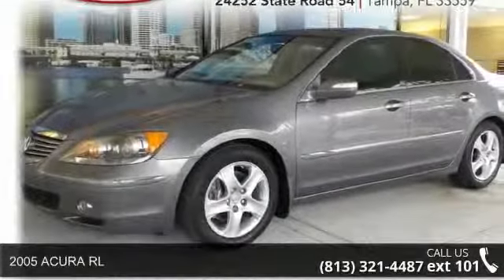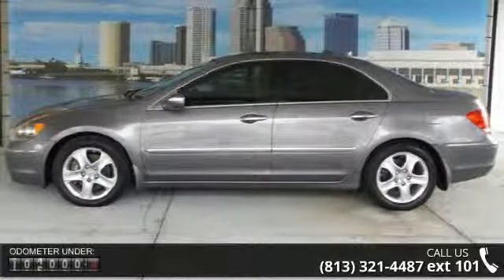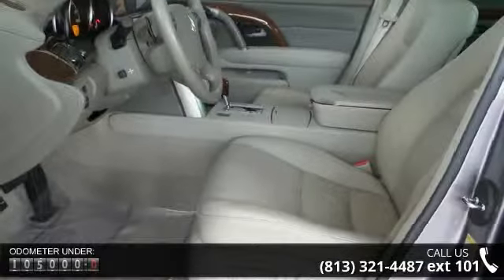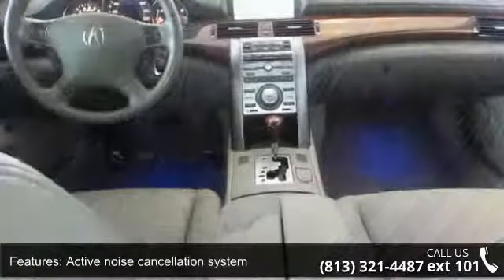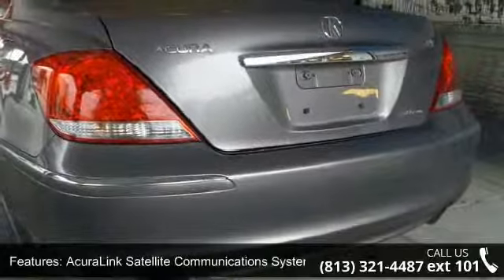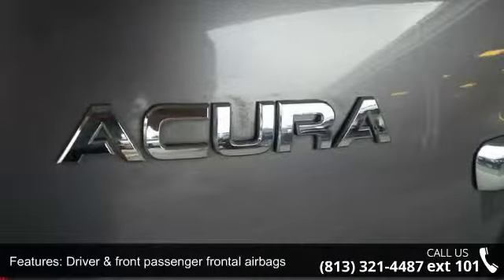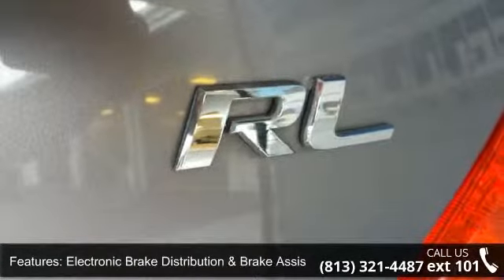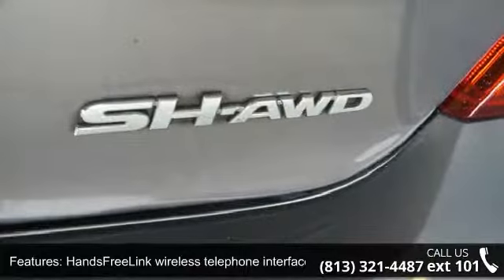2005 ACURA RL - Ferman Chrysler Dodge Jeep - Tampa, FL 3...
New Arrival! NAVIGATION SYSTEM, LEATHER SEATS, SUNROOF / MOONROOF, MULTI-DISC CHANGER, MULTI-ZONE AIR CONDITIONING, KEYLESS ENTRY, AND TIRE PRESSURE MONITORS. VALUE PRICED BELOW THE MARKET! NHTSA 5 STAR CRASH RATING! This 2005 Acura RL has a sharp Longshore Slvr exterior and a super clean Gray interior! The navigation system is best in class and very easy to use! Our vehicles are value priced and move quickly. Be sure to call us to confirm availability and to schedule a hassle free test drive! We are located at: 24252 State Road 54, Lutz, FL 33559.